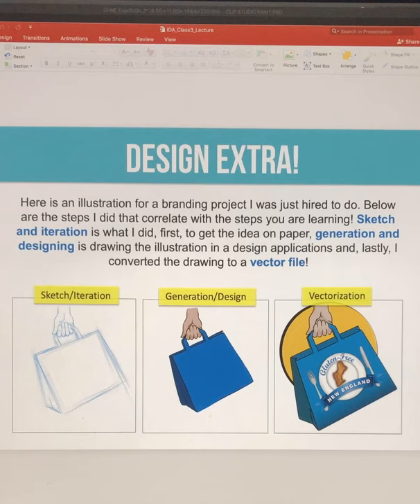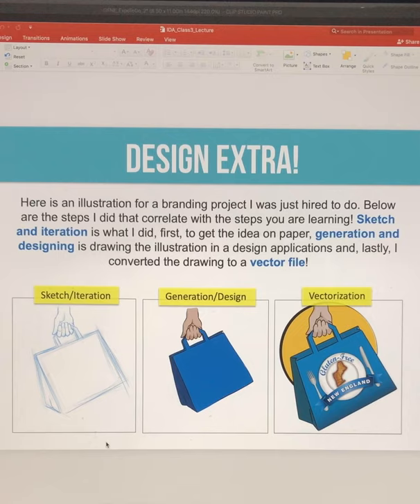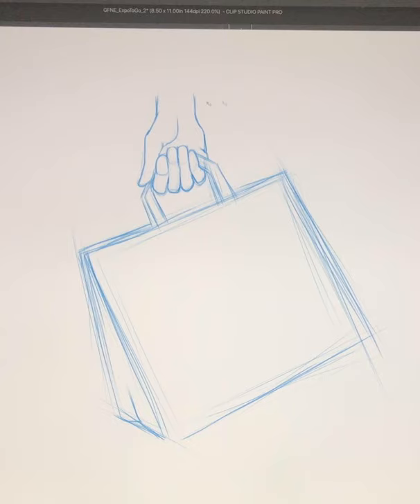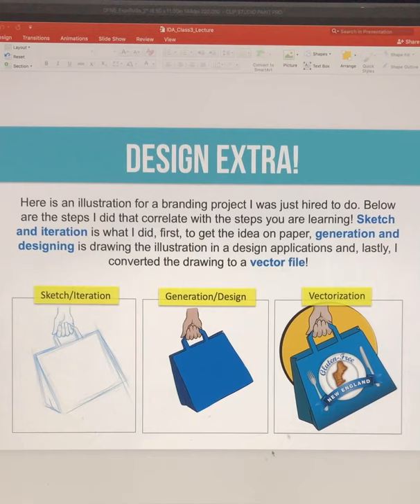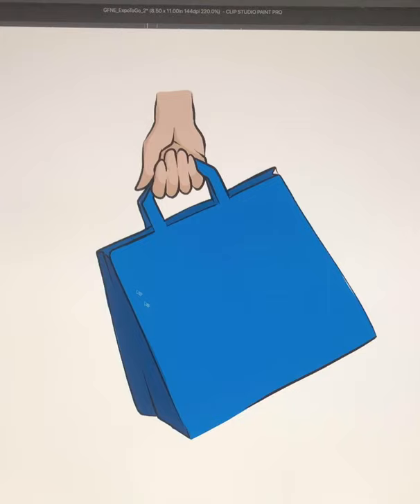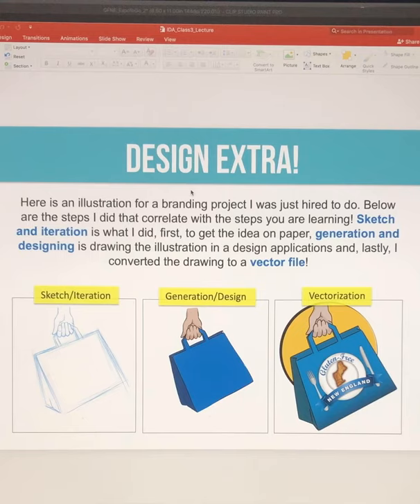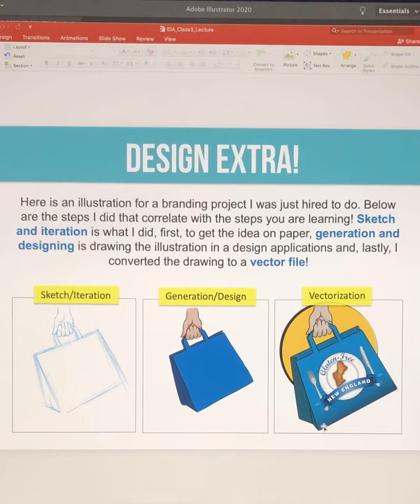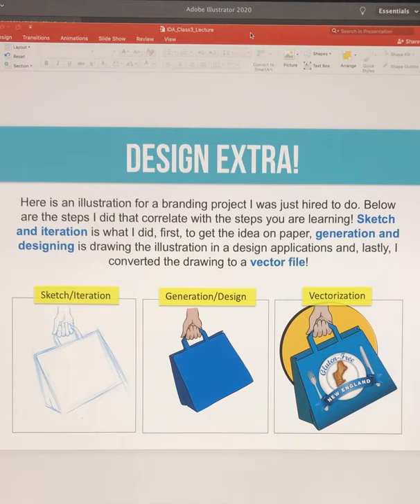IDA Design Extra! Video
After the lecture, view the breakdown of this week's Design Extra! based on a project that I had done for a client.